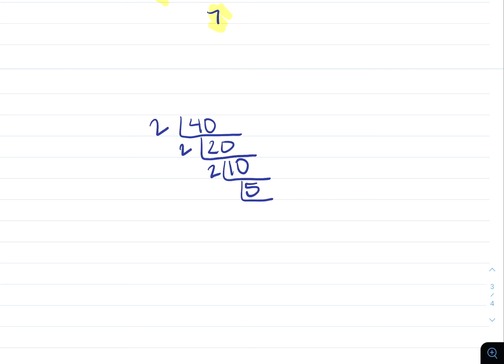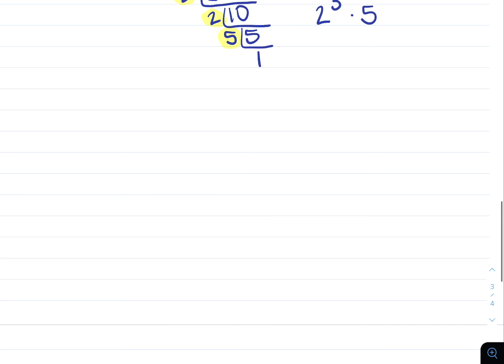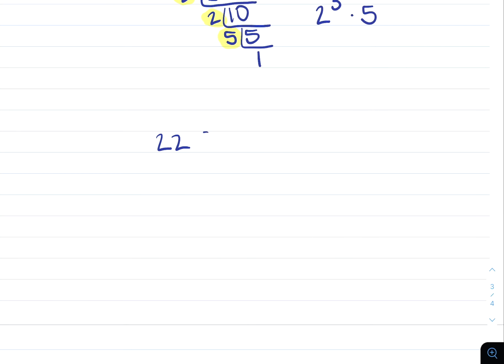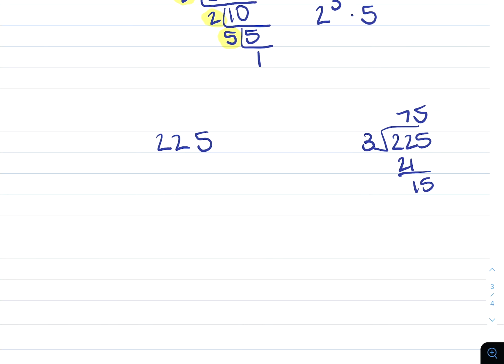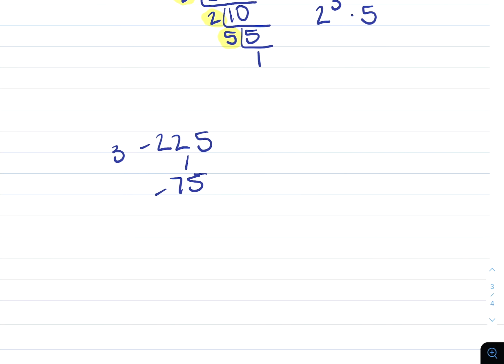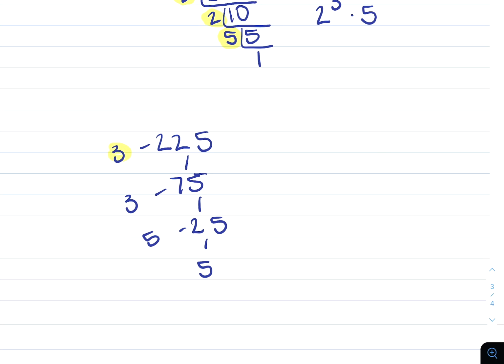Prime Factorization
Hello everyone!

Thank you for coming to the channel to watch this amazing video that our team put together. Hope this video helped you know how to do prime factorization along with feeling more confident in doing so. Enjoy the video and have fun!

Sincerely,
UC Clermont Pre-College Math Team =)